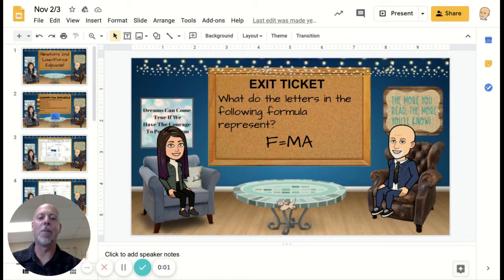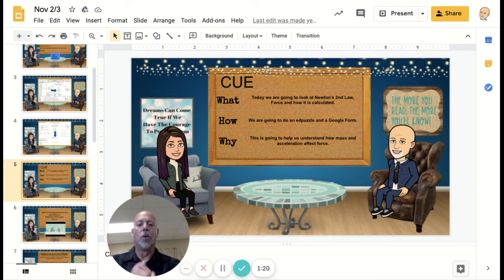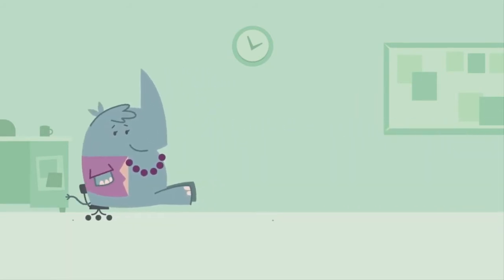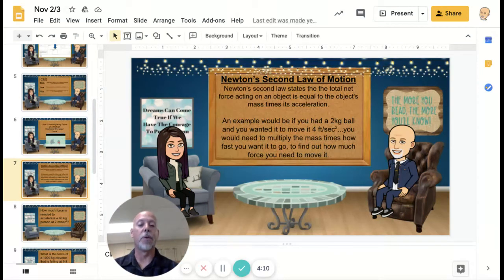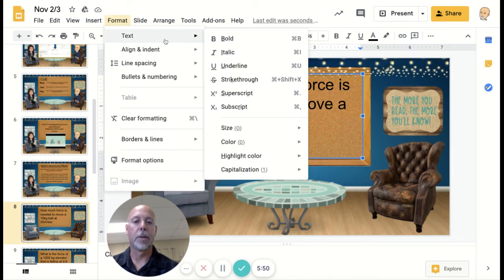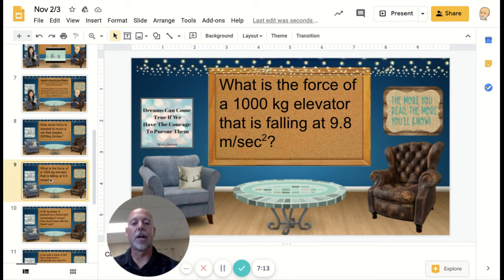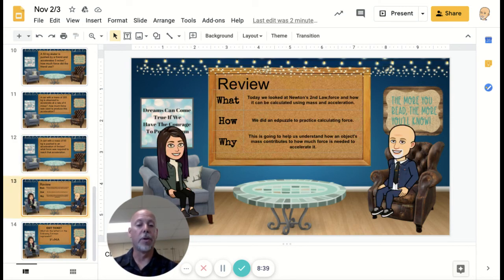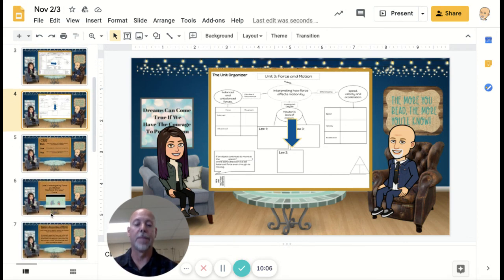Nov 2 3 Google Slides Edpuzzle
Edpuzzle on Newtons second law-Force